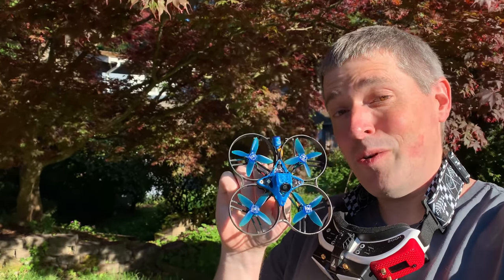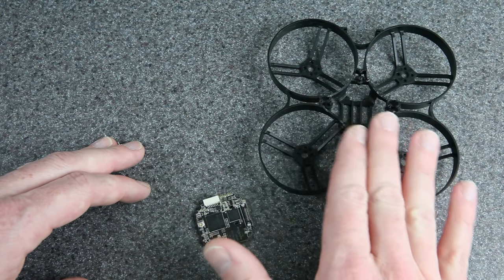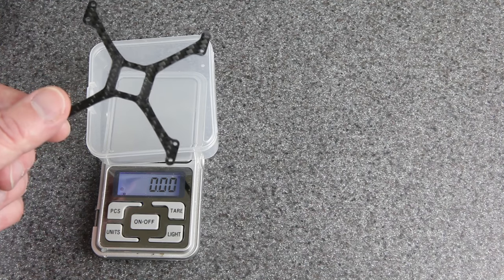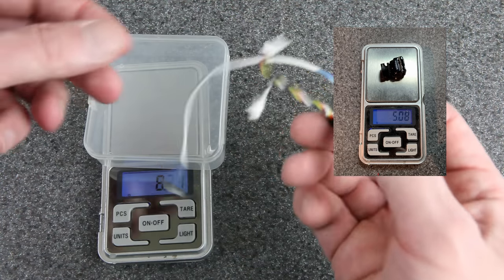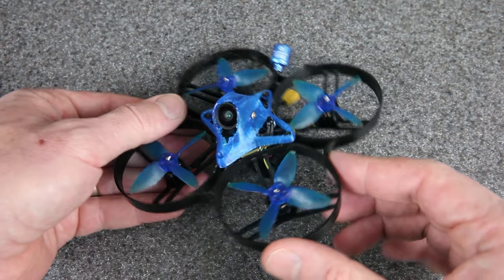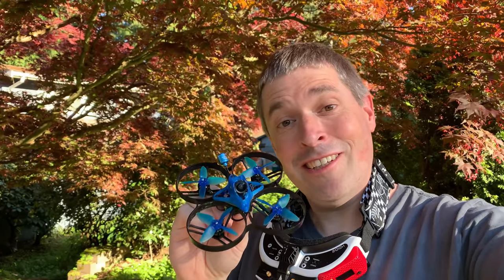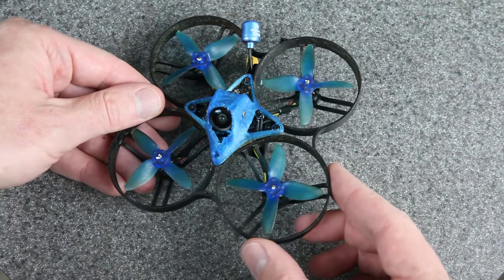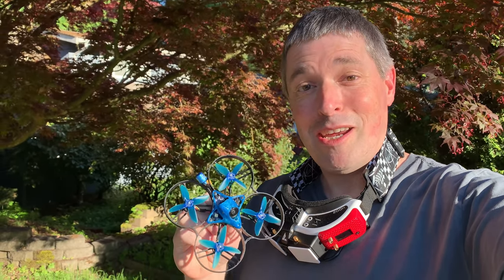Building an AMAZING Racing Whoop with Shark Byte Digital FPV (IT'S SO MUCH FUN!)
You wouldn't even know that this "ShutterBug85" build has Shark Byte because the components are contained neatly within the frame. It's my most durable design yet, and it's ridiculously fun to fly around my yard! Links and info below...

Batteries:
If you fly on high throttle like me, then it is pretty hard on batteries. Racing flights were just 2-3 minutes depending on the battery. For fast racing or hard outdoor freestyle, I recommend top notch 2S batteries in the 450-650mAh range. Examples:
- Tattu R-Line 95C 550mAh 2S
- GNB 600mAh 90C HV 2S (yellow label)

ShutterBug85 Parts List (2S Shark Byte version as seen here):
- I used the JHEMCU Play4 AIO FC (leave the motor plugs off, or you probably won't be able to fit it under the frame like I did)
- WARNING: Several people have told me that the JHEMCU board died after few flights. Unfortunately every other AIO can also fail. None are perfectly robust. If you want something a little better, then I suggest the BetaFPV F405 (see 3S version below).
- But I recommend the Runcam Nano HD Camera because it is lighter and you don't have to remove any analog wires
- I used two 100uF capacitors. One on the FC's VBAT, one on the VTX.
- Canopy attaches with whoop style screws. The one in front needs a smaller head.

ShutterBug85 Analog Version:
If you are using analog FPV, then your performance will be even better because of the reduced weight. In that case, you can mount the FC on top, like normal. You can use the same canopy with any 14x14mm camera, but you might need to adjust the position of the screw holes depending on the length of your lens.

ShutterBug85 3S Version (batteries tend to be heavier, but you will have less voltage sag):
- BetaFPV 12A F405 Whoop FC (you will have to remove the motor plugs if you want to make it fit under the frame like I did)
- Otherwise the same as above

Custom Betaflight 4.3 Tune:
My new tune is a work-in-progress. You're welcome to use it, but you do so at your own risk. Be careful and check for hot motors before you go crazy with it. Feedback is welcome! I'm using a nightly build of Betaflight 4.3.0 and the Betaflight Configurator 10.8.0 since they have not yet been officially released. You can take a chance and try them out now, or you can wait for the official released when the bugs (if any) have been worked. For details on my current tune, refer to the following document. I may update it over time if I make further adjustments: